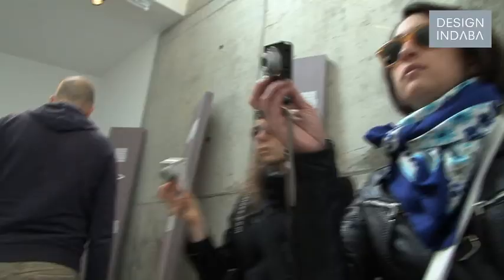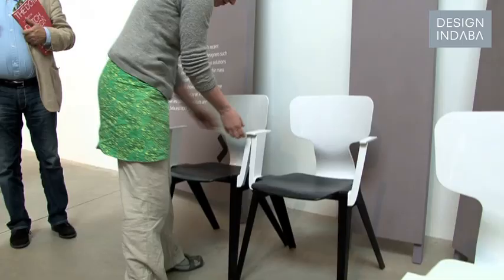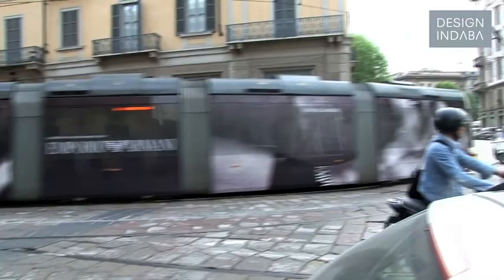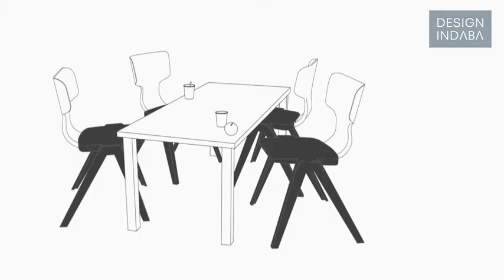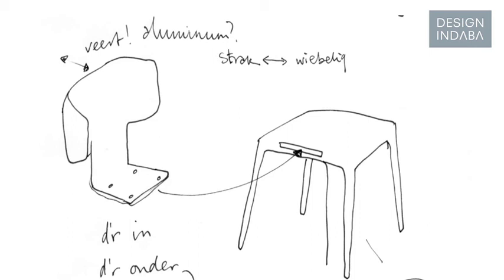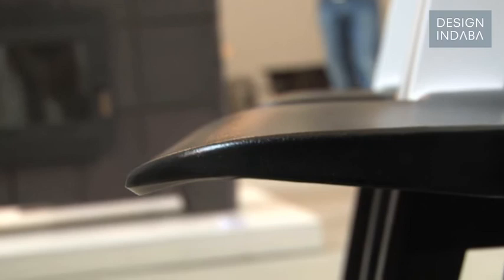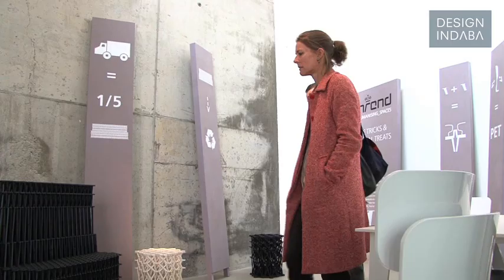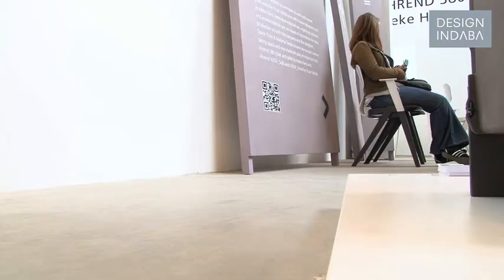Ineke Hans at Milan2011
Innovation, clarity, comfort and understandability is what design is about for Ineke Hans.

For Ineke Hans it is important that there is an element of innovation in design, be it in the materials, techniques or on a social level. She tells of her interest in pictograms and designing the Ahrend 380 chair that can do many thing at the 2011 Milan Furniture Fair.